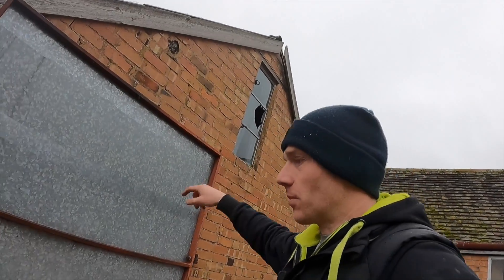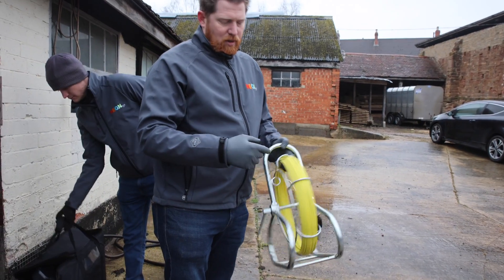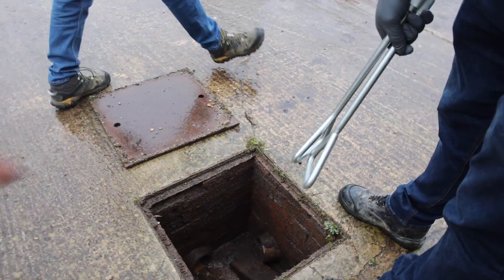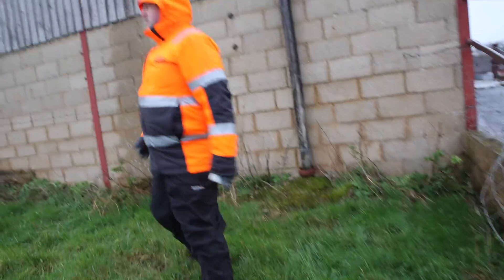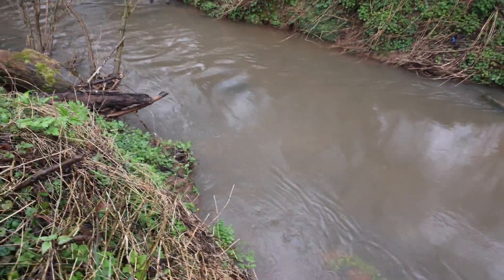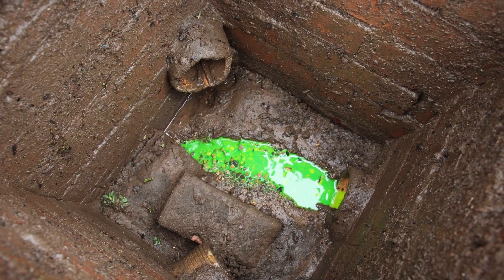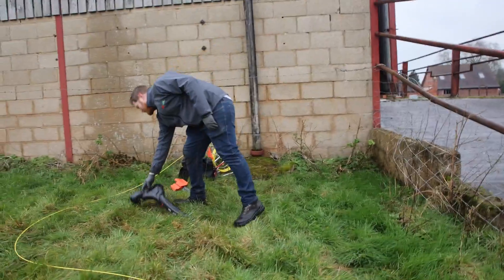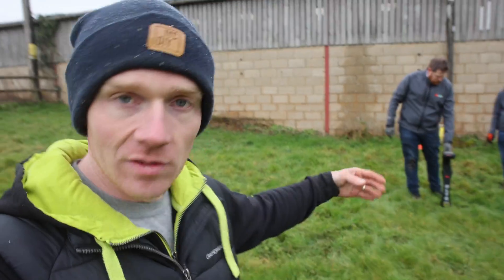LOOKING THROUGH CONCRETE and turning the stream GREEN!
We were asked if we could host a case study for Leica and while they were here they did some clever investigation work to see what lies beneath! Armed with ground penetrating radar, utility scanning tools and some crazy green stuff.

Thanks to Duncan and Will for taking some time to map out the drains too.